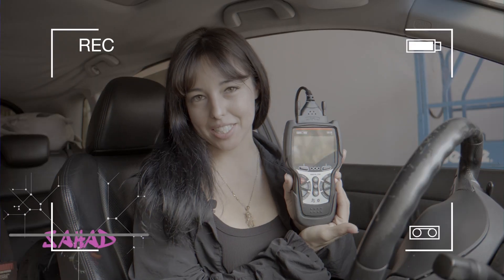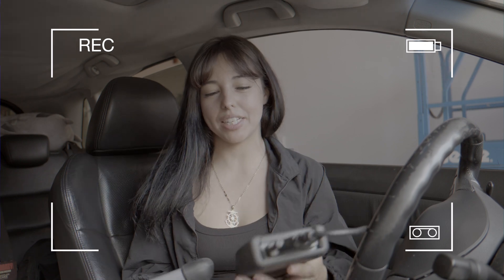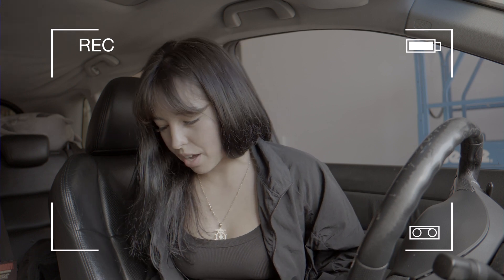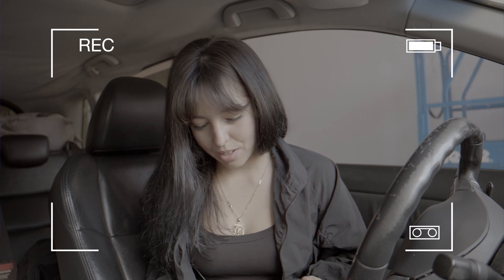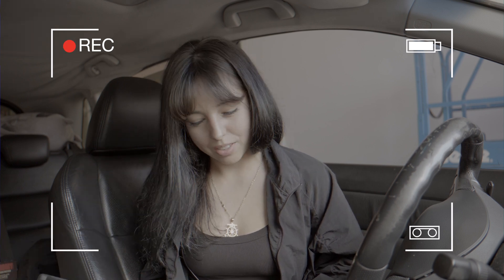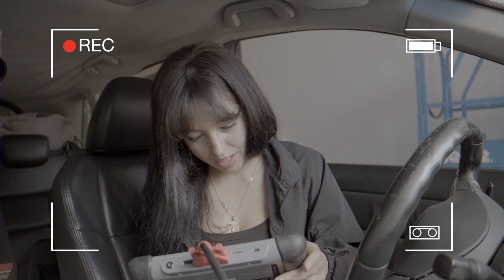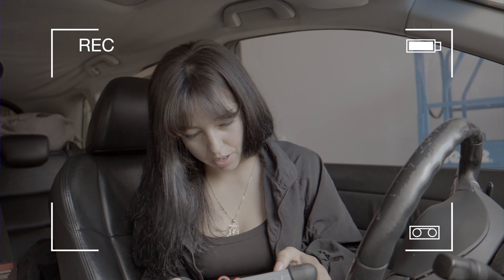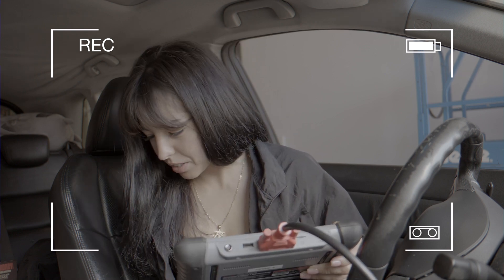We put the 5610 Bidirectional Diag.Tool to a speed test!